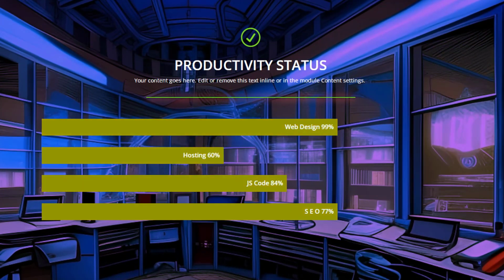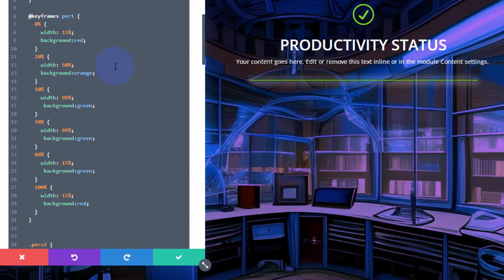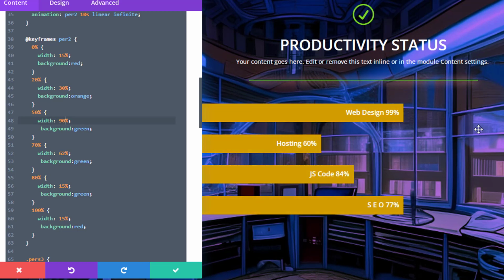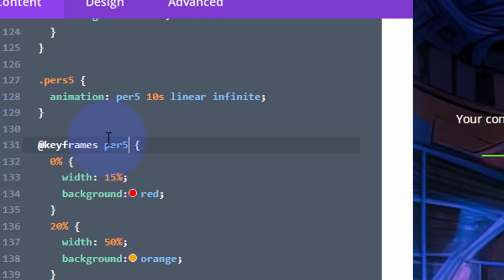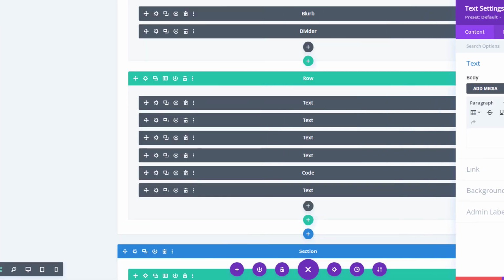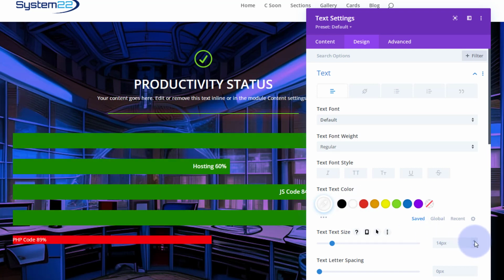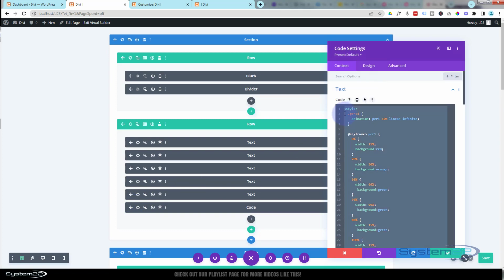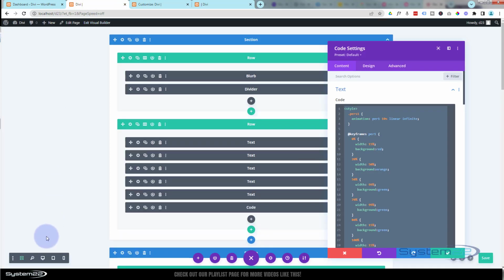Divi Theme Animate Your Scroll Bars with CSS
How to create an awesome scroll bar animation using the Divi Theme. In this video we will be showing how to apply some CSS code to animate your Scroll Bars. Today we will be demonstrating how to create this feature using the Divi Text Module and some Custom CSS Code (Below).

In this video we will cover:

Using A CSS Class Name.
The Animation CSS Code.
Adjusting The Code.
Changing The Color.
Adding A Divi Text Module.

v=ZAO2MH0dQtk&list=PLqabIl8dx2wo8rcs-fkk5tnBDyHthjiLw

v=rNhjGUsnC3E&list=PLqabIl8dx2wq6ySkW_gPjiPrufojD4la9

( Copy and paste into your Additional CSS Panel )

/* Scroll Bars */

  .pers1 {
    animation: per1 10s linear infinite;

  @keyframes per1 {
    0% {
      width: 15%;
      background:red;
    20% {
      width: 50%;
      background:orange;
    50% {
      width: 99%;
       background:green;
    70% {
      width: 99%;
       background:green;
    80% {
      width: 15%;
       background:green;
    100% {
      width: 15%;
       background:red;

  .pers2 {
    animation: per2 10s linear infinite;

  @keyframes per2 {
    0% {
      width: 15%;
      background:red;
    20% {
      width: 30%;
      background:orange;
    50% {
      width: 60%;
       background:green;
    70% {
      width: 60%;
       background:green;
    80% {
      width: 15%;
       background:green;
    100% {
      width: 15%;
       background:red;

  .pers3 {
    animation: per3 10s linear infinite;

  @keyframes per3 {
    0% {
      width: 15%;
      background:red;
    20% {
      width: 40%;
      background:orange;
    50% {
      width: 84%;
       background:green;
    70% {
      width: 84%;
       background:green;
    80% {
      width: 15%;
       background:green;
    100% {
      width: 15%;
       background:red;

  .pers4 {
    animation: per4 10s linear infinite;

  @keyframes per4 {
    0% {
      width: 15%;
      background:red;
    20% {
      width: 50%;
      background:orange;
    50% {
      width: 77%;
       background:green;
    70% {
      width: 77%;
       background:green;
    80% {
      width: 15%;
       background:green;
    100% {
      width: 15%;
       background:red;

 CHAPTERS

00:00 Introduction
00:51 Using Wireframe Mode.
01:15 The Animation CSS Code.
03:52 Adjusting The Code.
04:49 Changing The Color.
05:34 Adding A Divi Text Module.
08:50 Using The Additional CSS Panel.